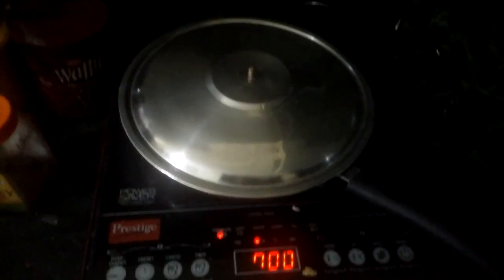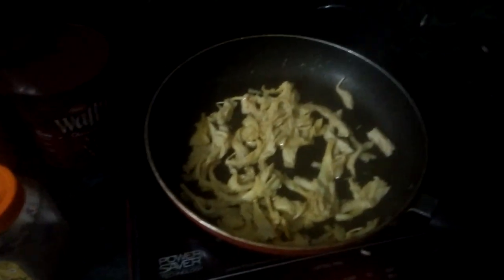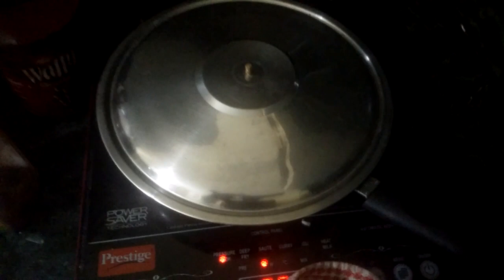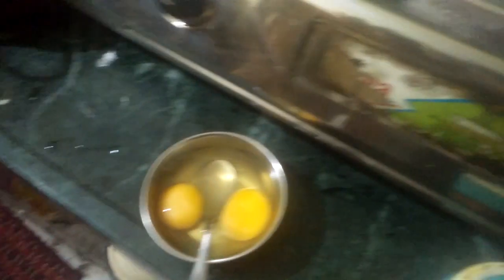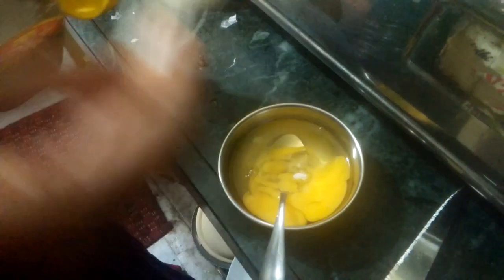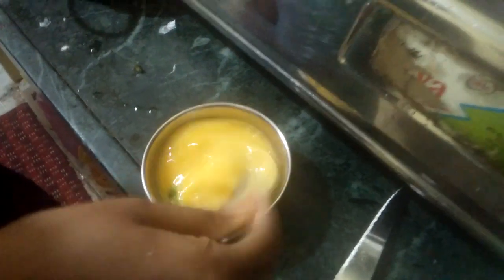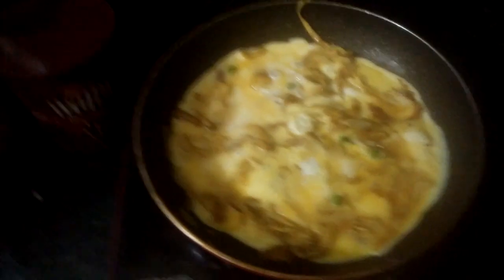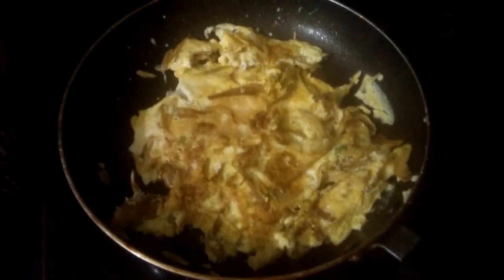Omlette with Oyster Mushroom Grown in my Lab at G M Univ, Sambalpur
-Date of creation of video 3rd May 2023
-Oyster mushroom used in this video are grown by me (Prof. Susanta Kumar Das) yester in my commercializable Research Innovation  Lab at G M University, Sambalpur, Odisha, India
- I am the Professor of Physics in this University of Govt. of Odisha
- For growing Oyster mushroom one need intermediate temperature (25-35 C) and High Humidity (above 70%)
-Day time temperature here going upto 42 C and humidity going down upto 20%. I am maintaining above temperature and humidity condition using the low cost scientific system developed by me at Agrophysics and Technology lab, G M University, sambalpur, Odisha, India
-My wife Rupali is the main cook in this video